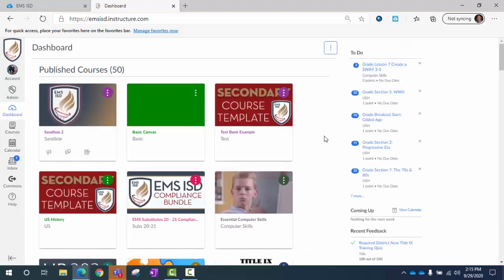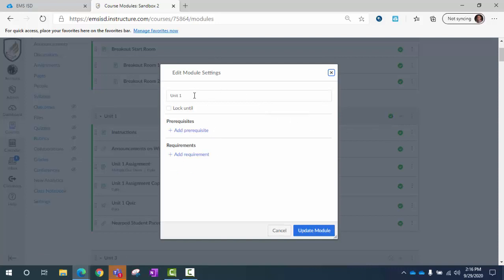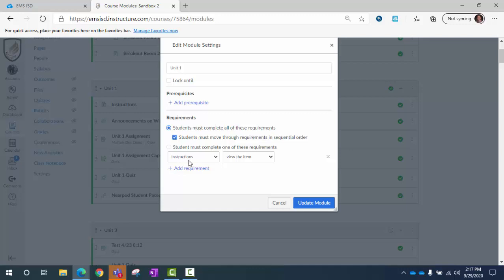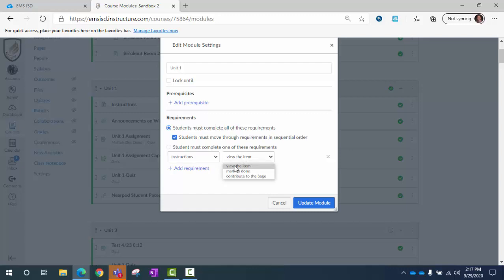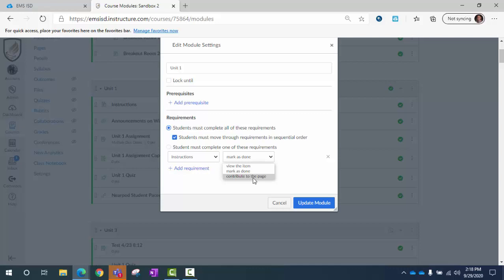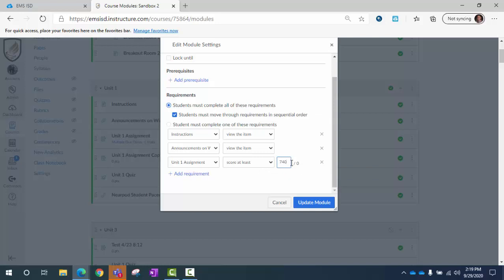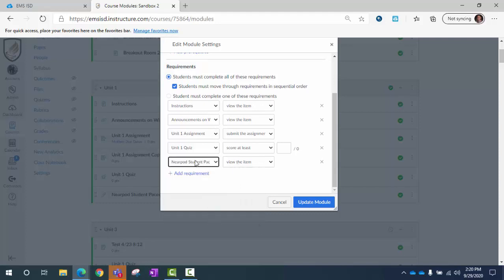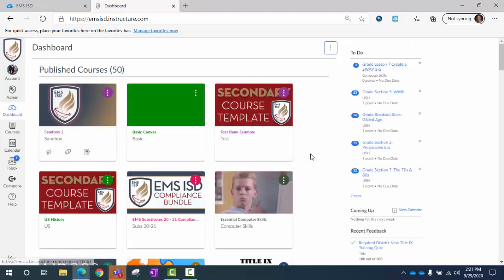Canvas Module Requirements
Help your students to stay on target by setting requirements to complete instructions and view instructional guides before gaining access to assignments or quizzes in Canvas.